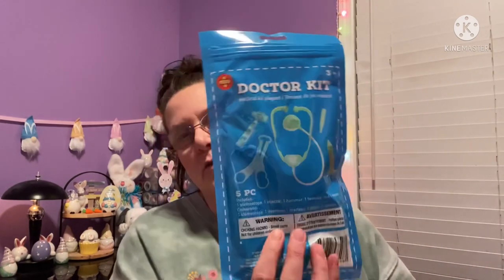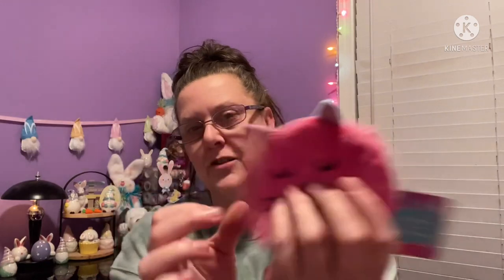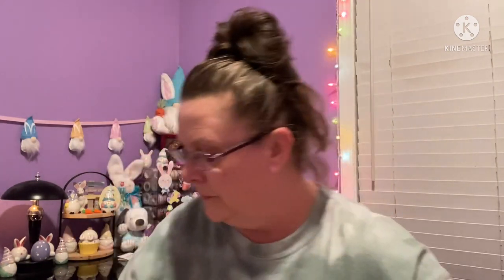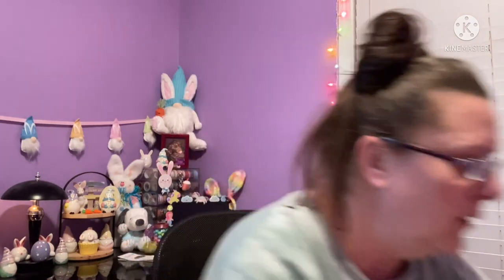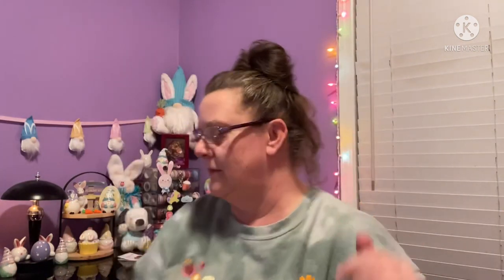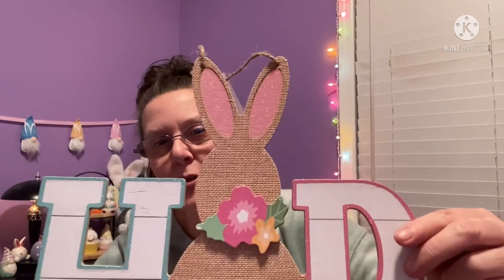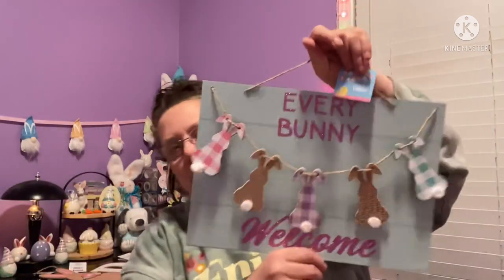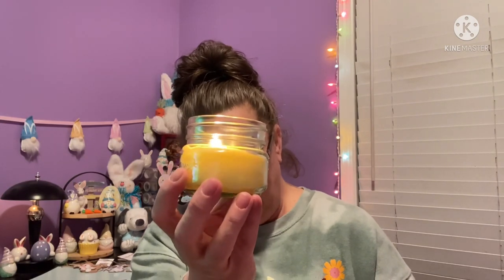DOLLAR TREE HAUL | PRODUCT OPENING & TRYING | BLOOPERS 4-4-22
Lots of Fun here.. Great New finds today let’s try out a few items..

Beth💕